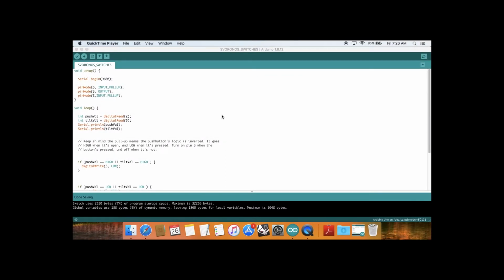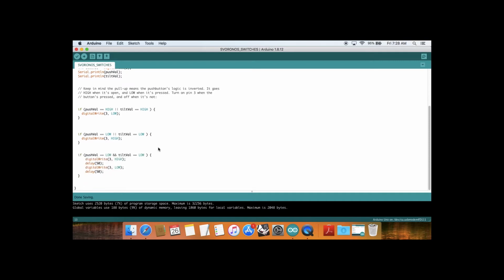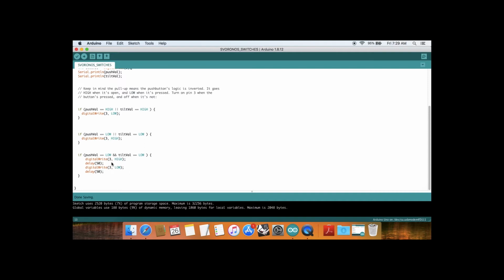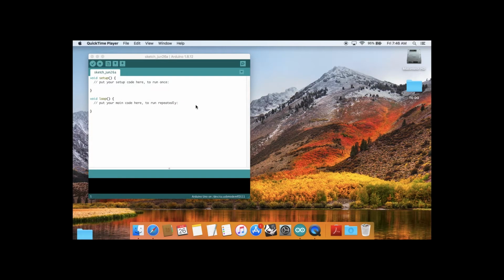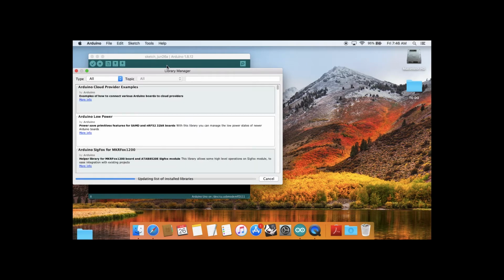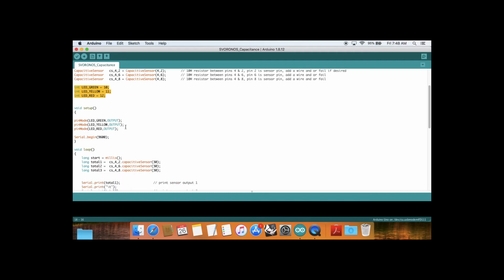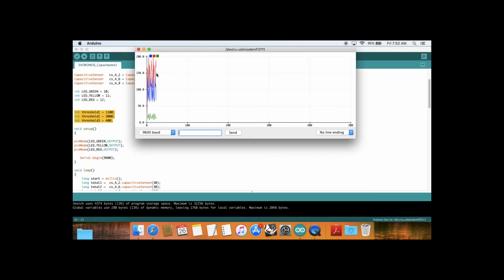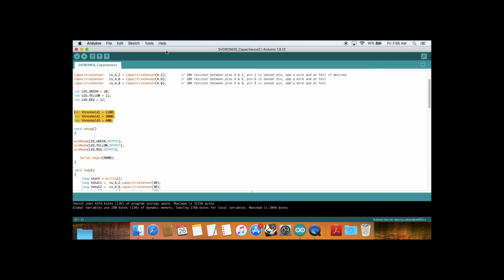GEARS & GADGETS - Momentary, Tilt & Capacitance Switches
How to use momentary, tilt and capacitance switches with the Arduino.